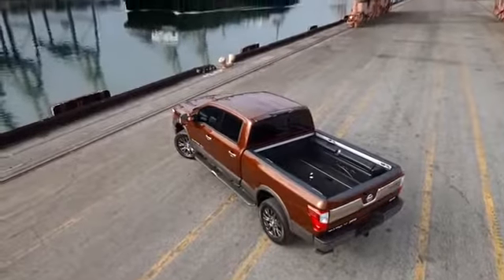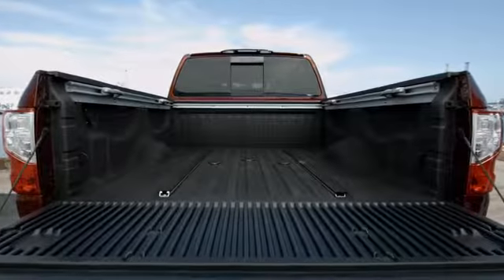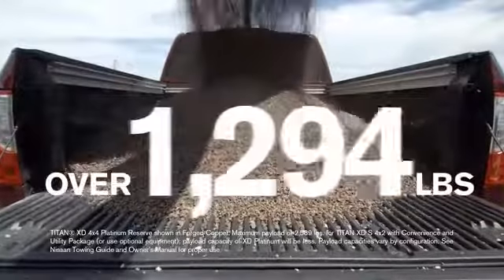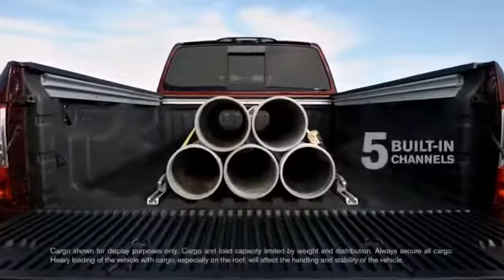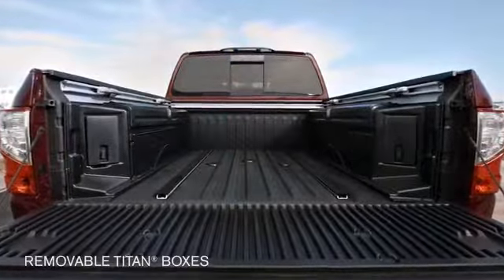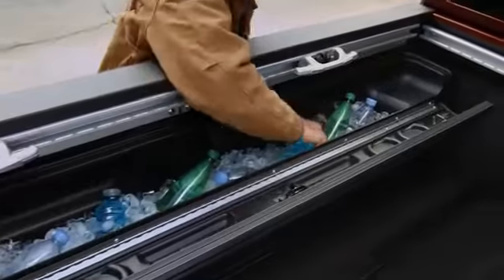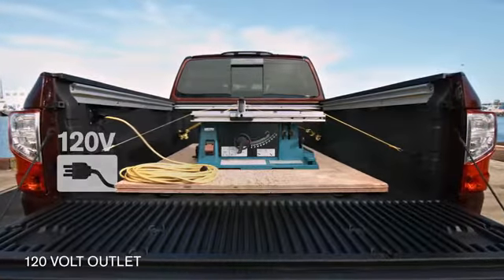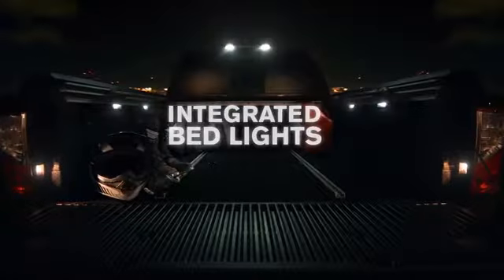2016 Nissan TITAN Truck Bed Features | Cole Nissan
Tough, smart, and over 2,000 lbs of payload – TITAN's truck bed is ready to work. or give us a call at !